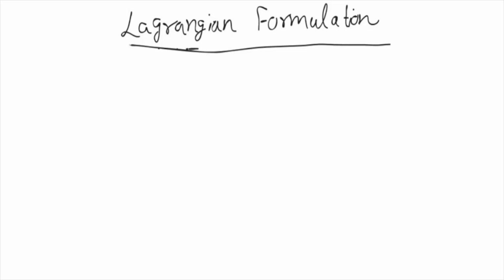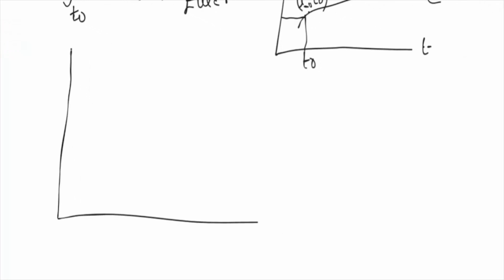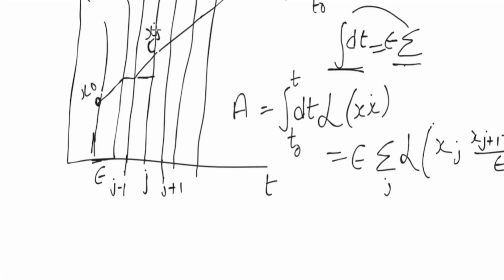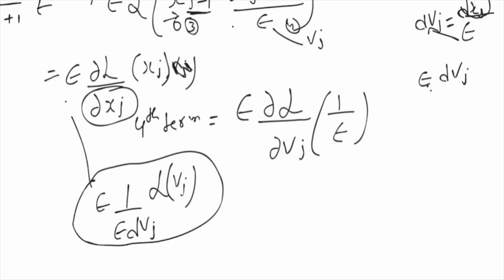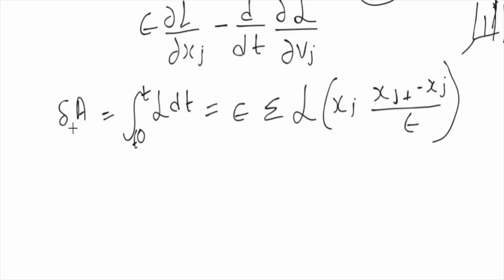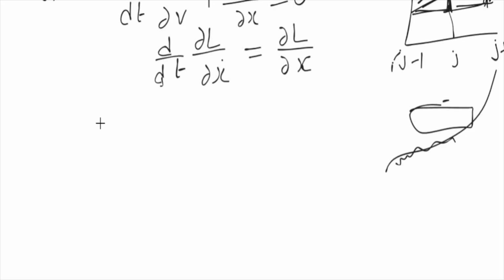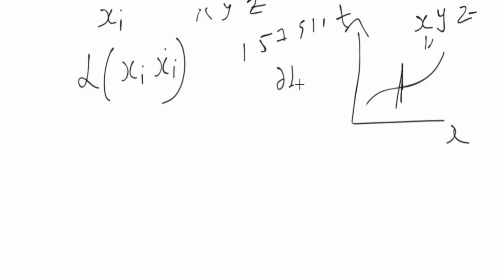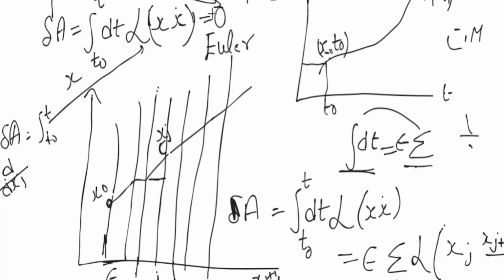Classical Mechanics:Lecture 8(Lagrangian Formulation/Euler Lagrangian Equation)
In today's lecture,I have tried to formulate the Lagrangian with a very simple method just by using the principle of least action.I have taken the example of 1dimensional motion of a particle in x-t plane where x is dependent variable while t is independent variable.I have then reduced the precise problem of its motion into approximate problem and vary the motion of one point of a trajectory while taking all other points at rest and then put that variation is equal to zero and we have found the Euler Lagrangian equation.
Its really very simple way to formulate the Lagrangian equation.